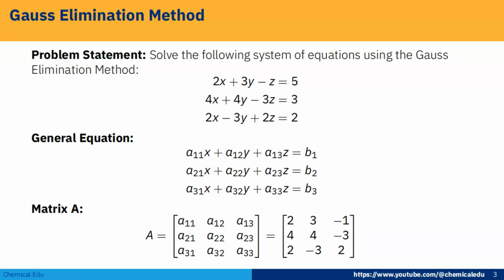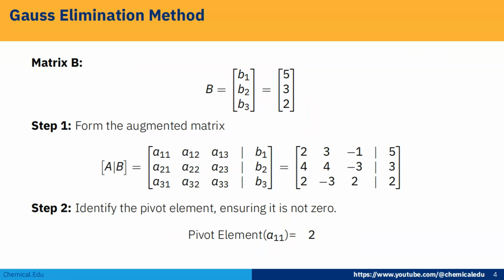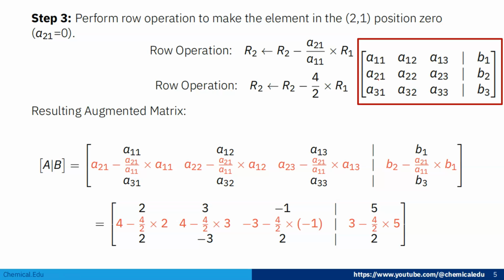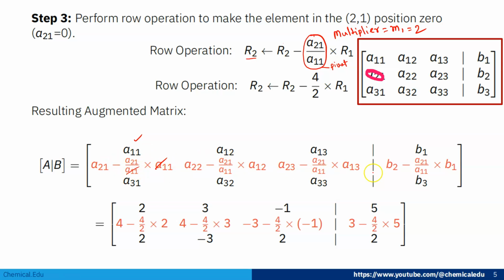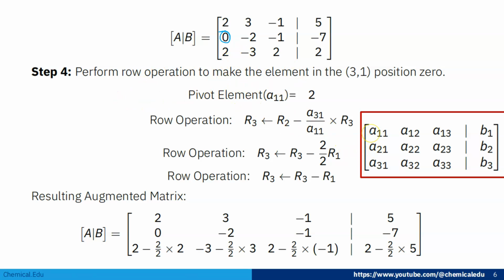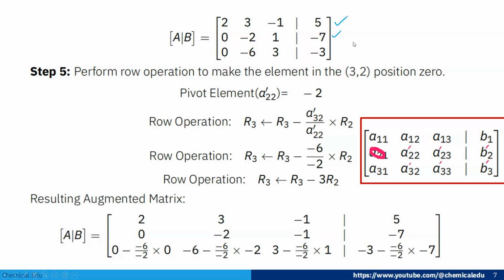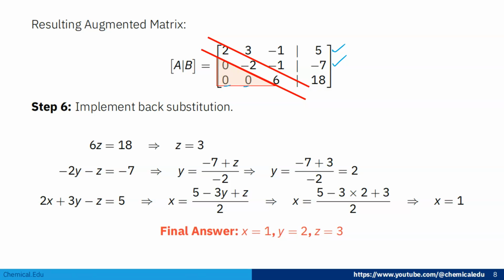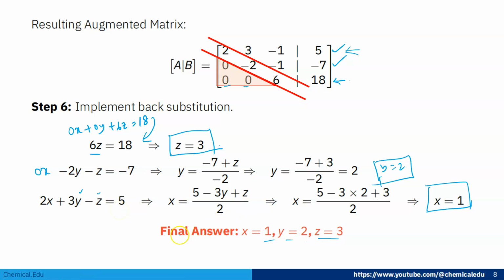Gauss Elimination Method | Numerical Methods | Solution of Linear Equations | Simultaneous Equations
The Gauss Elimination Method is a numerical technique used for solving systems of linear equations, also known as simultaneous equations. It is particularly useful when dealing with a large number of linear equations, and it simplifies the process of finding the values of the unknown variables.

Here's a breakdown of the key elements and steps involved in the Gauss Elimination Method:

System of Linear Equations:
The method is applied to a system of linear equations, typically represented in matrix form as
Ax=B, where:
A is the coefficient matrix,
x is the column matrix of unknown variables,
B is the column matrix of constants.
Augmented Matrix:
The system of linear equations is transformed into an augmented matrix
[A∣B], combining the coefficient matrix and the constants.
Pivot Element:
The method involves selecting a pivot element in the augmented matrix. The pivot element is usually chosen as the first non-zero element in the first column (top-left corner). Ensuring that the pivot element is not zero is crucial for the method's effectiveness.
Row Operations:
a. Row Reduction:
Perform row operations to make all elements below and above the pivot element zero. This process involves subtracting or adding multiples of one row to another.
b. Back Substitution:
After row reduction, the augmented matrix is transformed into an upper triangular form. Perform back substitution to find the values of the unknown variables by solving the equations from bottom to top.

Final Answer:
The solution to the system of linear equations is obtained in the form of the values for the unknown variables.

In summary, the Gauss Elimination Method simplifies solving systems of linear equations by systematically transforming the augmented matrix through row operations. It is a fundamental technique in numerical methods and linear algebra, providing an efficient way to find solutions to systems of simultaneous linear equations.